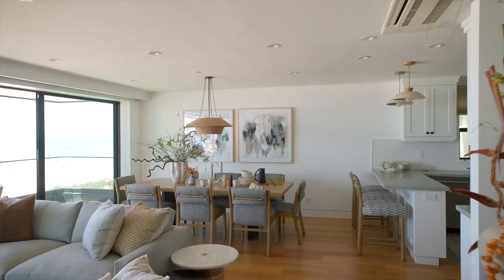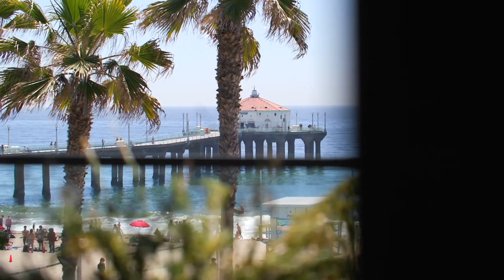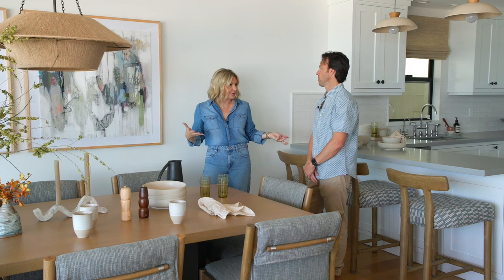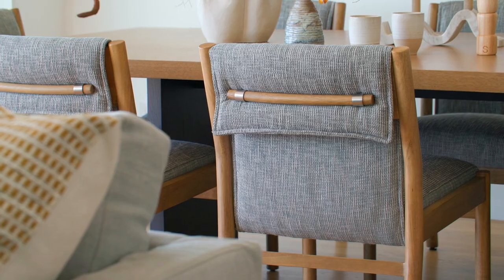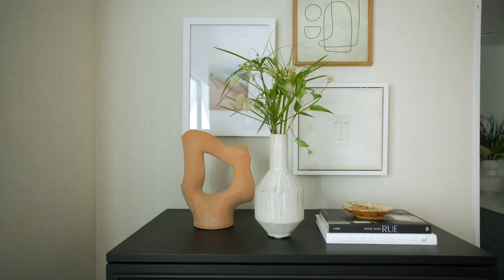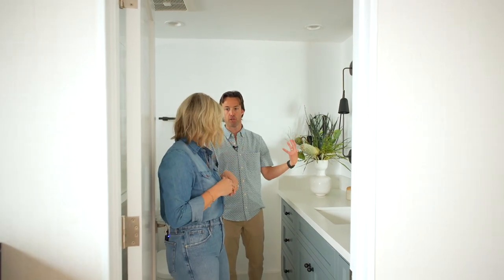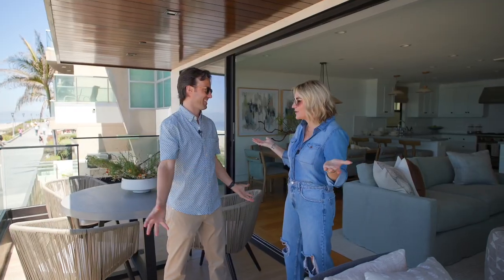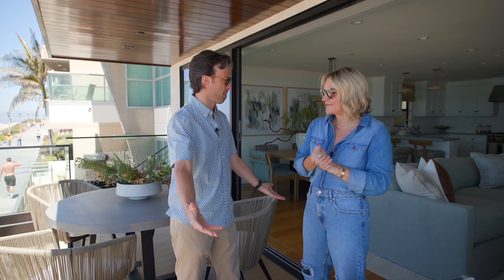Project Pier Pressure by Kate Lester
Production by BE FILM. Designer @klinteriors  tours this Manhattan Beach house located on the Strand.